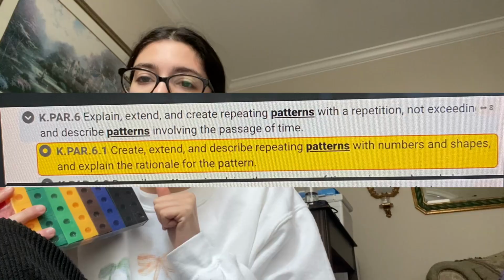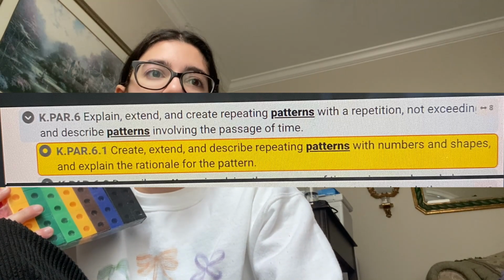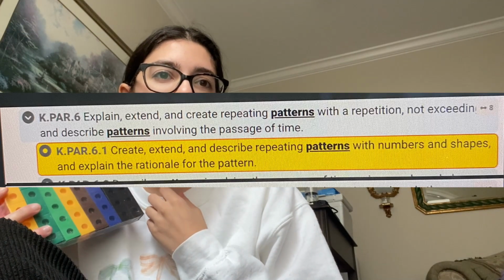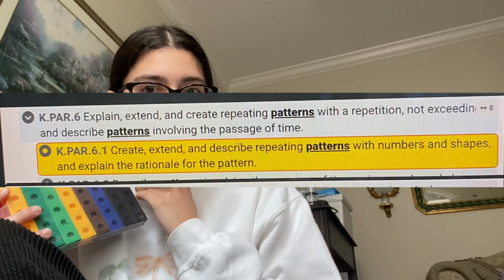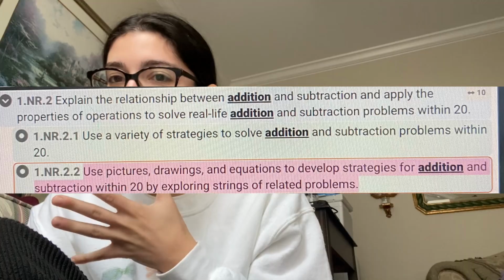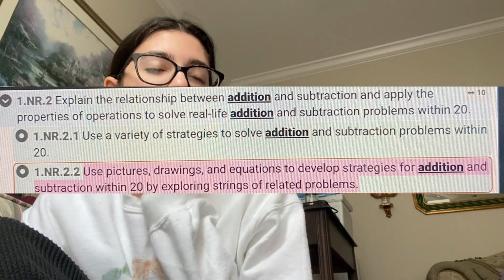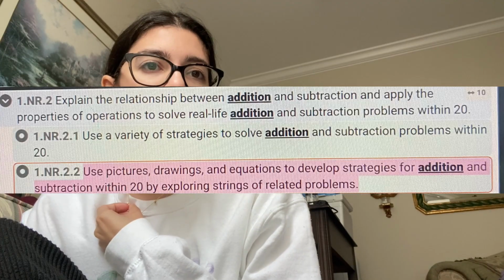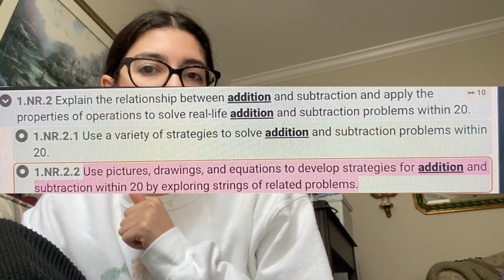Counting Blocks - Columbus Regional Mathematics Collaborative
Watch to learn how to use Counting Blocks with upcoming 2026 CSU Graduate, Sara Hernandez.